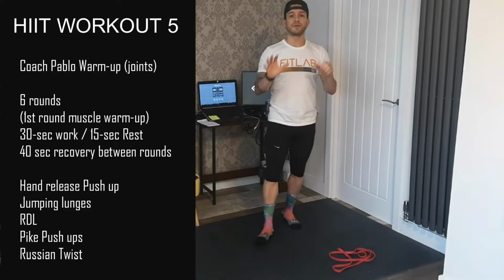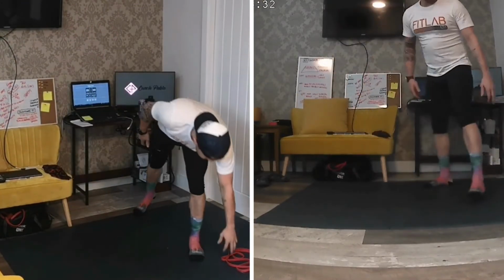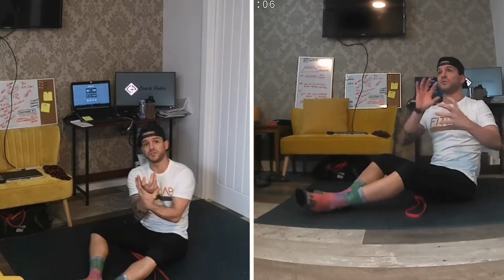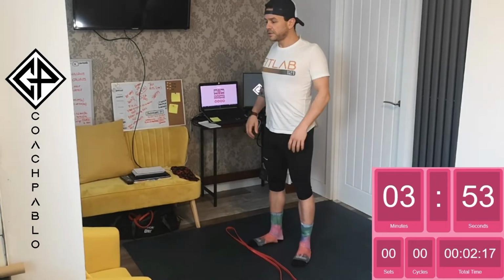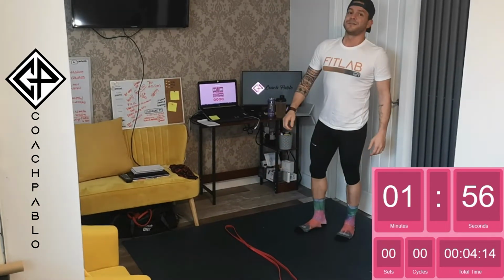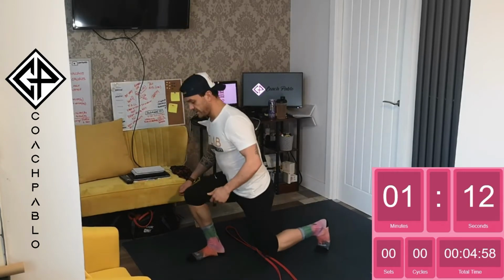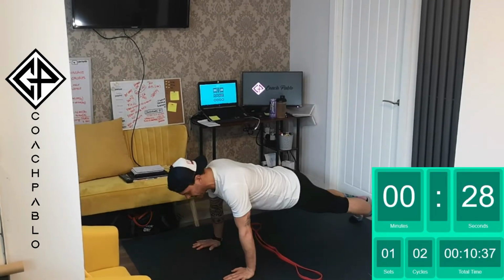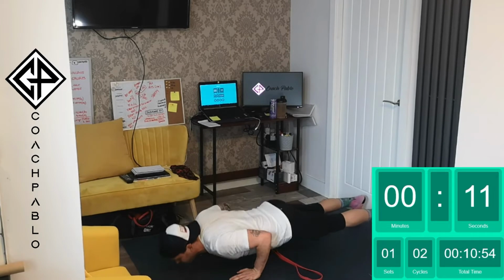Full Body HIIT HOME WORKOUT 5 / Entrenamiento HIIT en Casa 1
HOME WORKOUT 5

6 rounds (1st round use it as a muscle warm-up)
30-sec work / 15-sec Rest
40-sec recovery between rounds

Hand release Push up
Jumping lunges
RDL
Pike Push-ups
Russian Twist

👉🏼 Duration: 15 to 30 min Workout
💥Choose how many rounds you want to train today.

This channel offers health, fitness and nutritional information. You should not rely on this information as a substitute for, nor does it replace, professional medical advice, diagnosis, or treatment. By performing any fitness exercises without supervision like with this video, you are performing them at your own risk. See a fitness professional to give you advice on your exercise form. I will not be responsible or liable for any injury or harm you sustain as a result of this video.